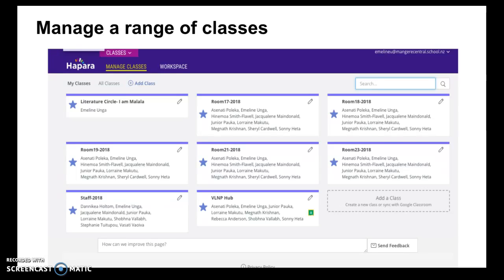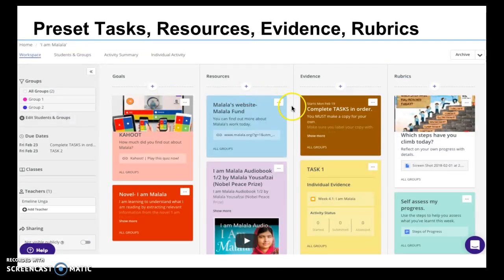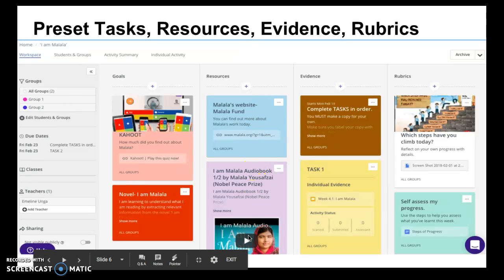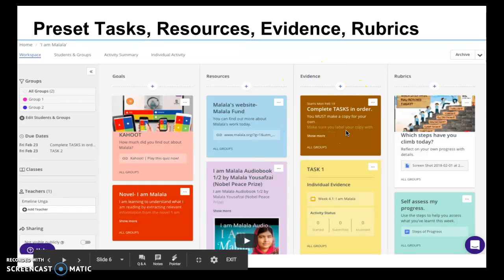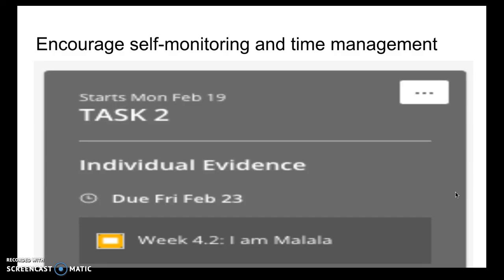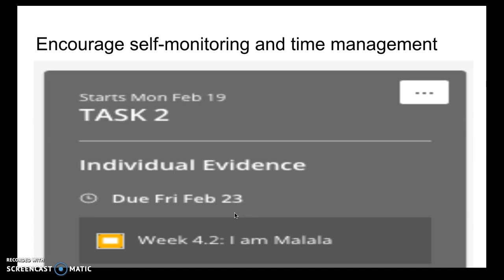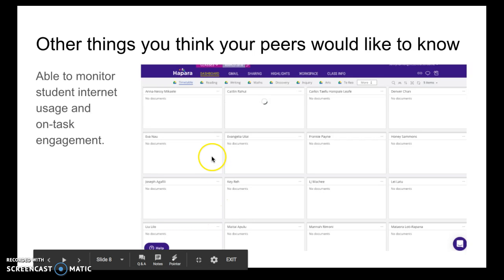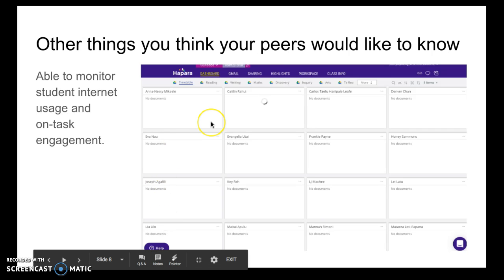Digital Tool - HAPARA